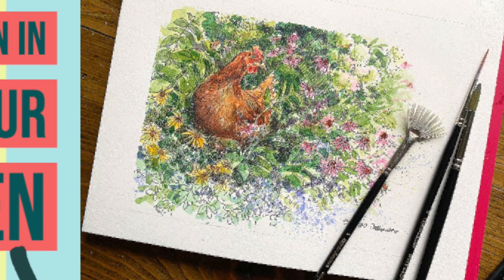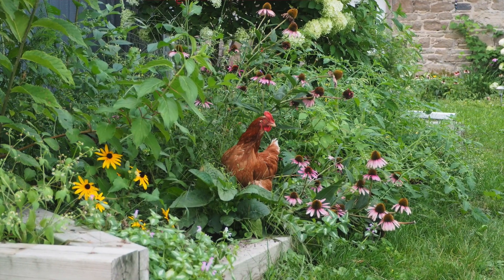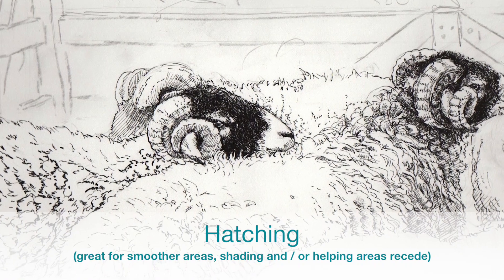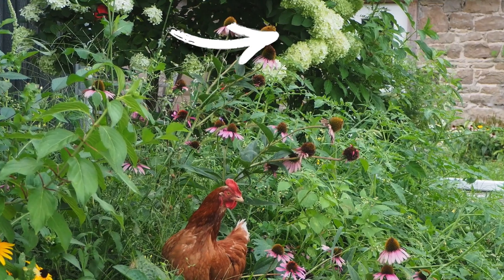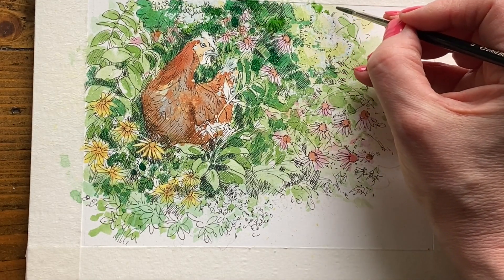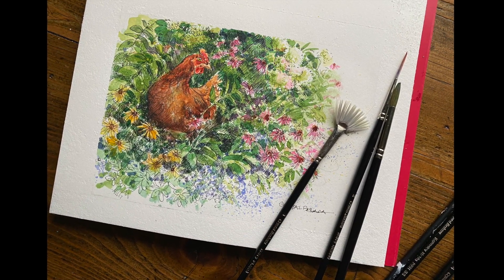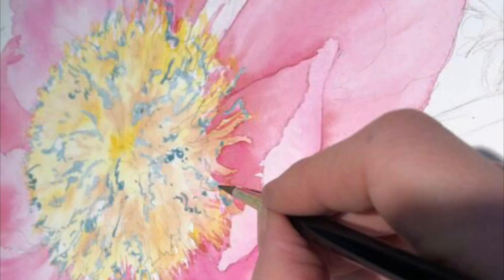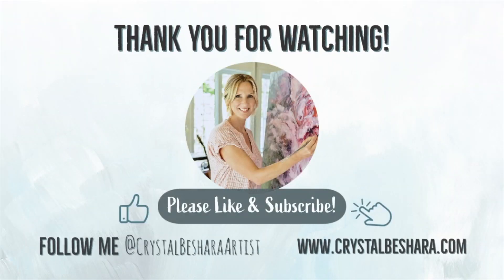sneak peek at Country chicken tutorial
Hey friends! I wanted to give you a little peek into some of what I'll be covering in my pen & ink tutorial "Country Chicken".
Now available on my website!
1.45hrs of real time footage

In this tutorial I will teach you step by step, how to draw, pen in and colourize with watercolour paint, this adorable country chicken. Nestled in amongst the flowers is a lovely brown hen waiting to come alive with your touch!

This video is suitable for all levels even those with zero drawing ability.
With 9 basic paint colours, 5 brushes and one pen you’ll learn how to shade, create texture, and produce interesting contours in pen that enhance any drawing. Discover the beauty of pen and ink and how you can create lovely, effortless illustrations with character.

PREMIUM VIDEO LIBRARY:

If you’d like to dive a little deeper into your artistic journey with me, all of my full length video tutorials are available through my website at

SIGN UP!

COLOUR RECIPE CARDS
 Crystal’s GUIDE to TRANSPARENT WATERCOLOUR !